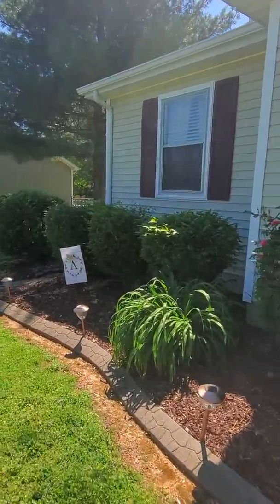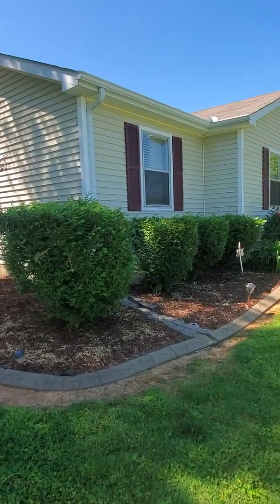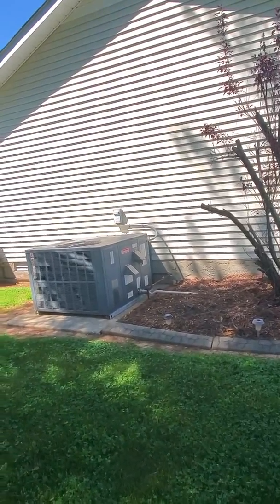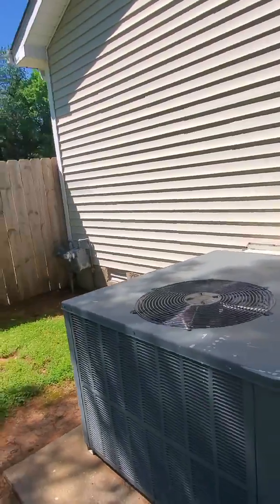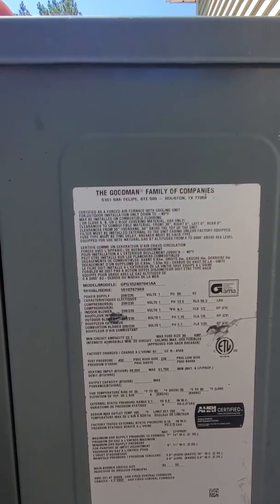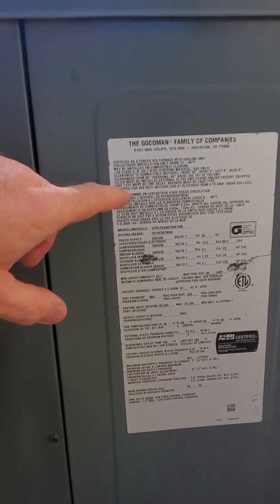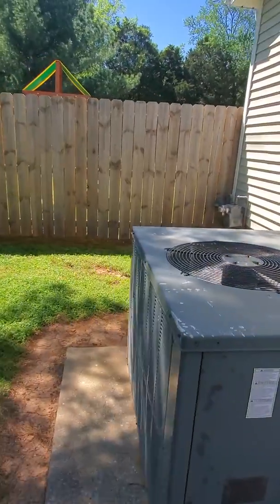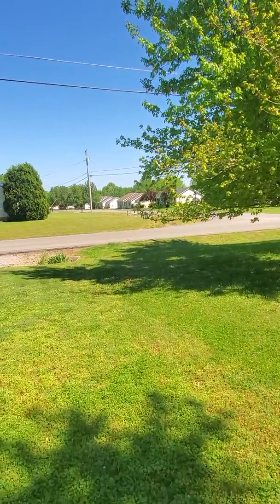Sugartree 3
private